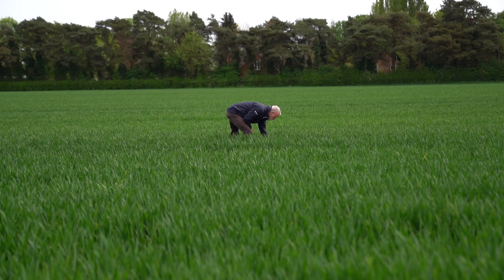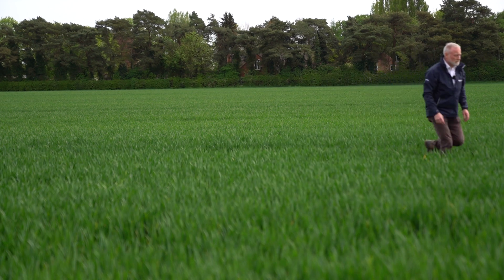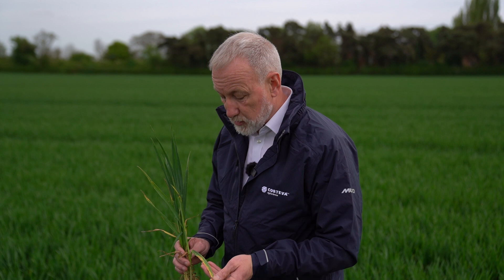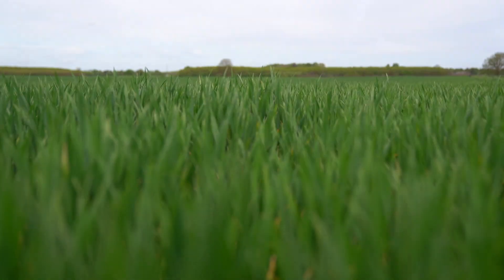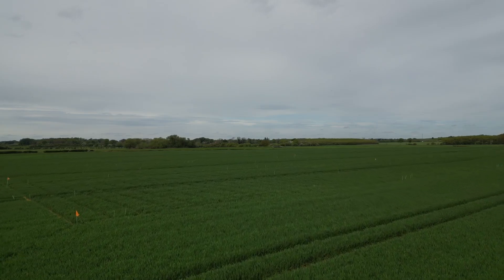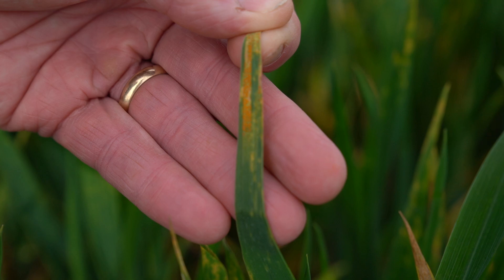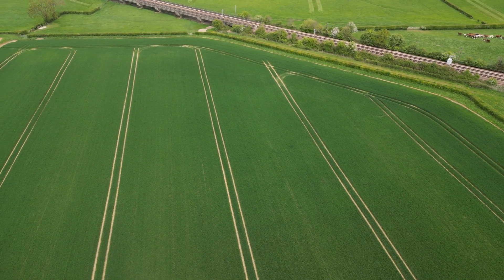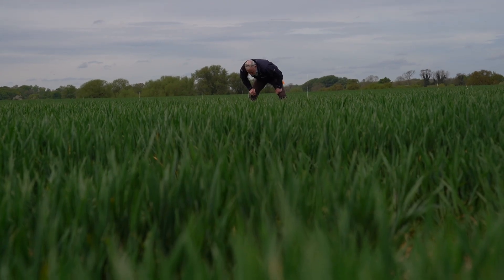Planning a T2 fungicide programme with Craig Chisholm, Field Technical Manager at Corteva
Corteva Agriscience's Field Technical Manager for fungicides, Craig Chisholm, has returned to a field of Champion winter wheat in North Yorkshire to assess the disease pressure in the crop.

In this video he finds that, despite a prolonged period of dry weather, there is still visible septoria on the lower leaves which could transfer further up the crop following a heavy rain event.

The field has just received its T1 fungicide application which Craig says should keep septoria and rusts at bay until the T2 spray during the third or fourth week of May.

Based on what he is seeing in the field, he recommends that the crop should have an application of Univoq fungicide at a rate of 1.25L/ha at the T2 timing to protect the obvious potential for high yields.

To find out more about Univoq, which contains Inatreq's unique Inatreq active mode of action, go